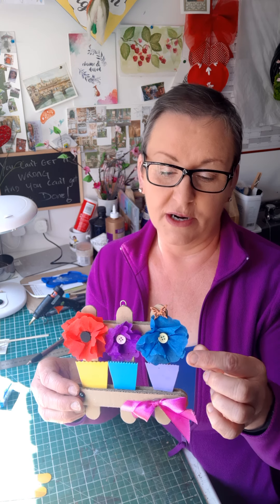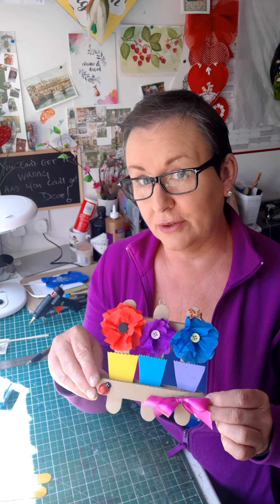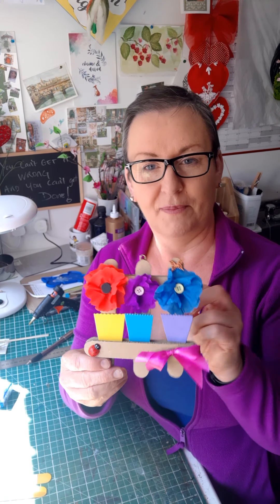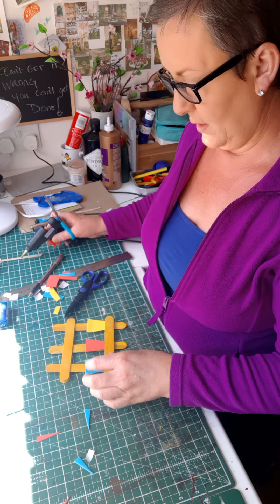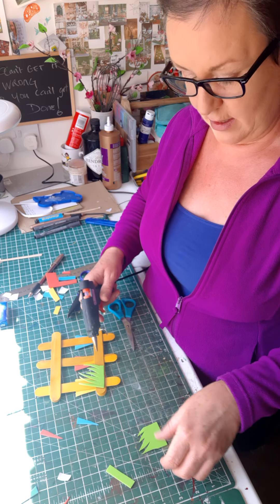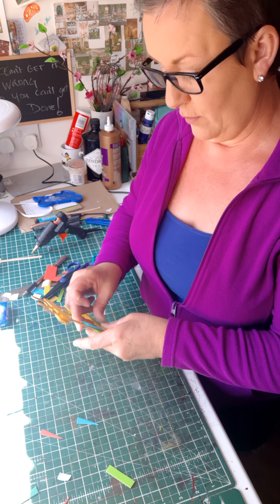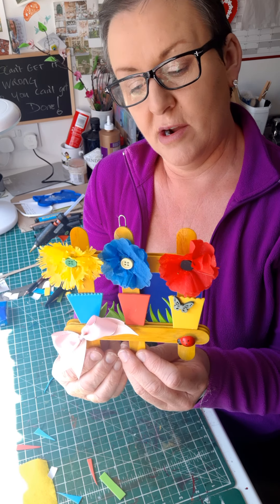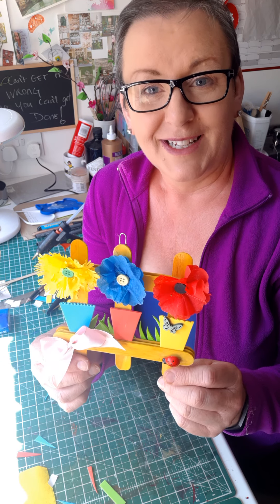16 April 2020